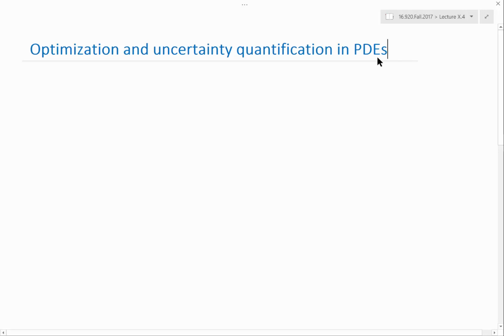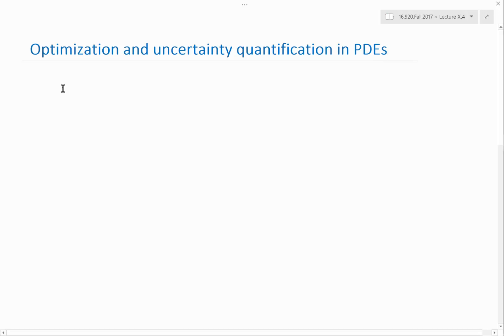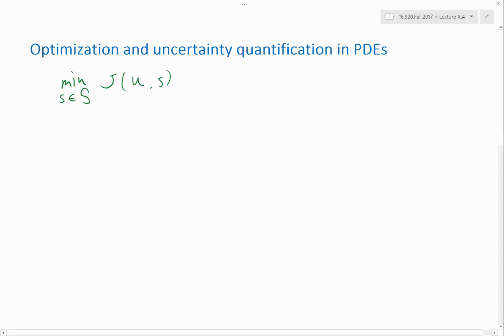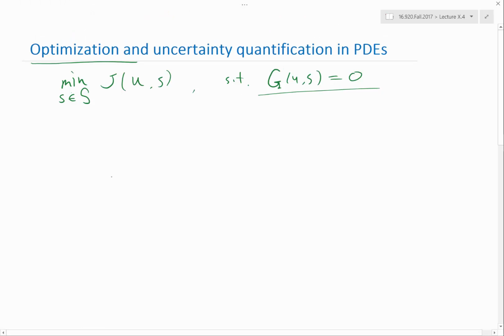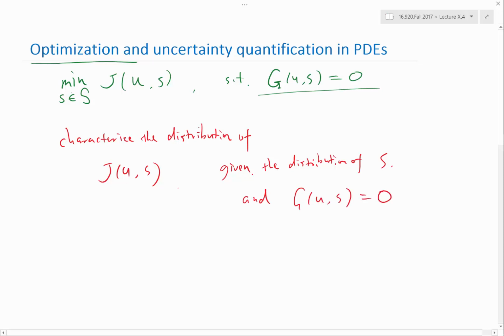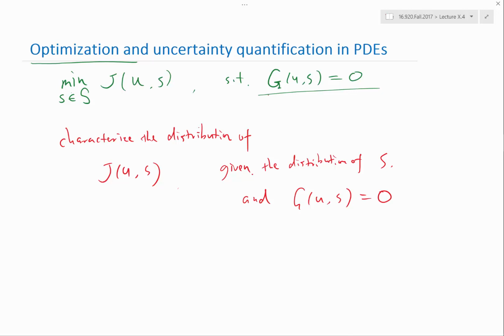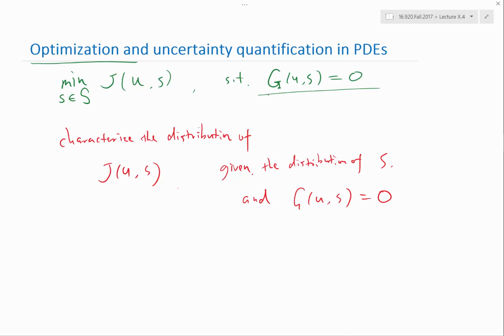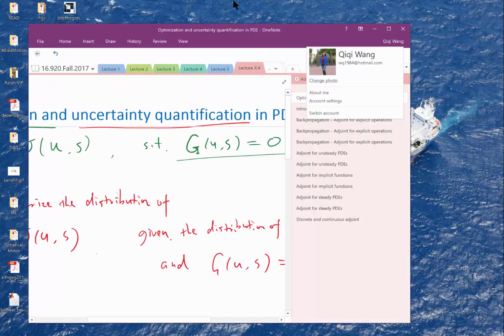Introduction to PDE based optimization and uncertainty quantification